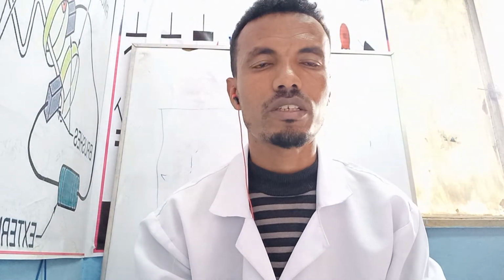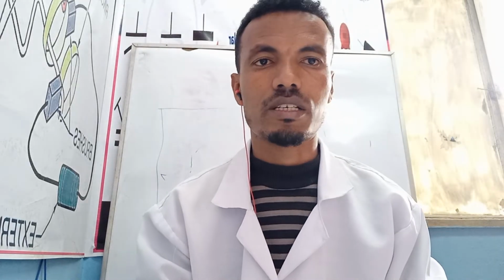Geography for Grade 11 Introduction